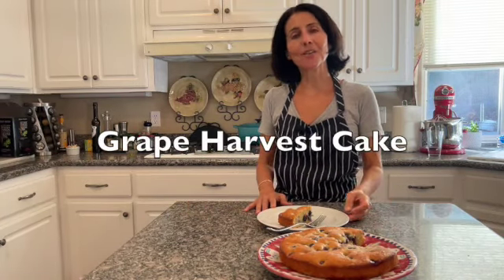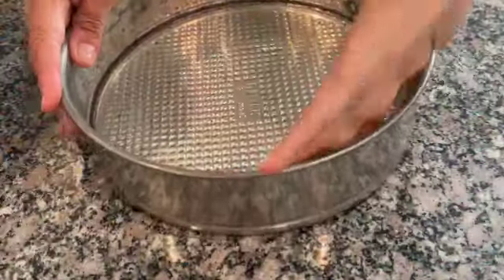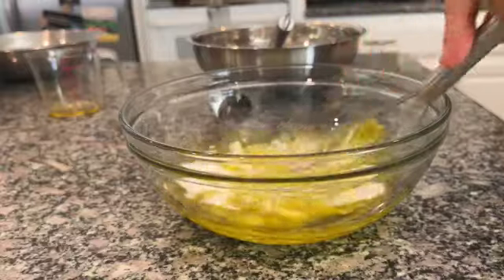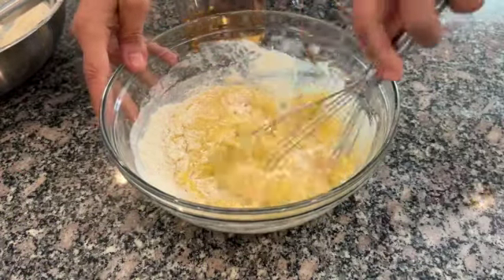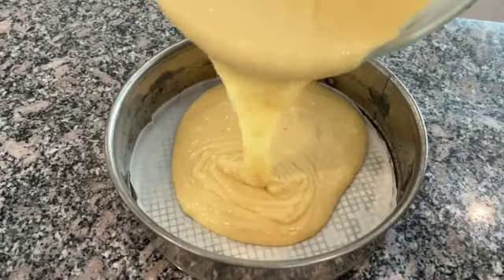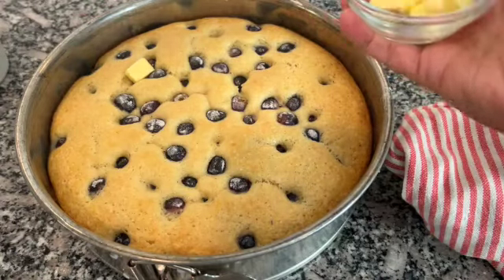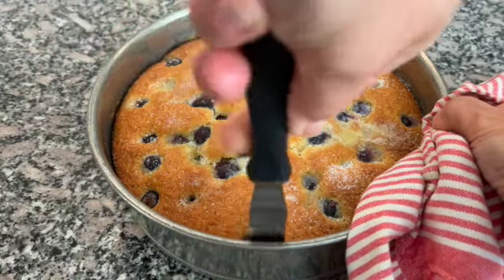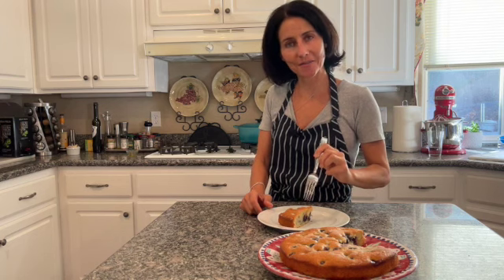Torta al Vino (Grape Harvest Cake)